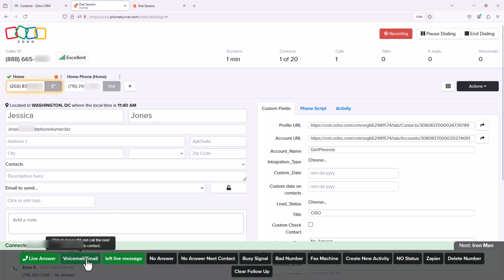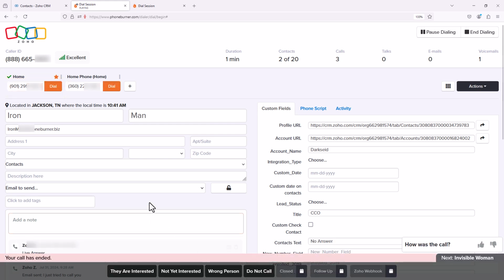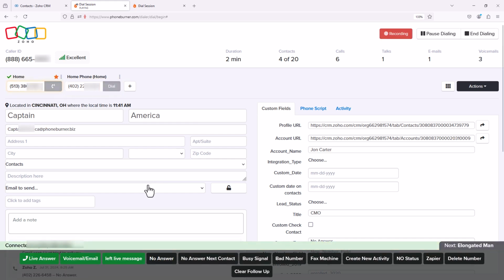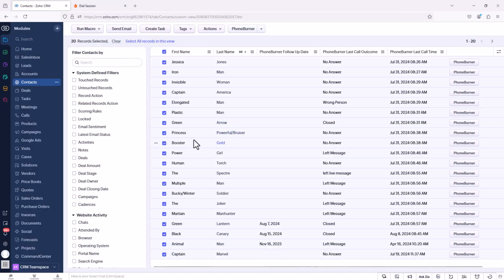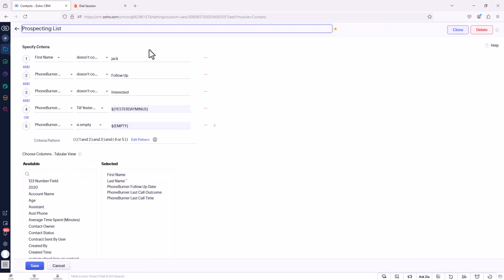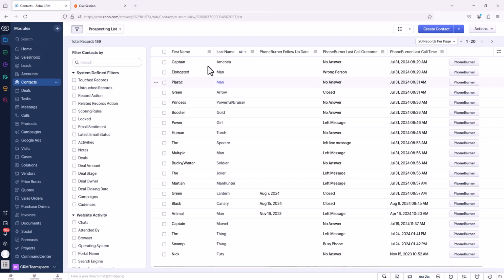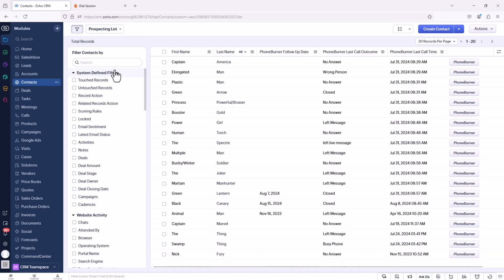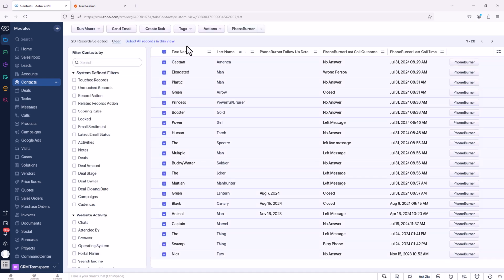PhoneBurner makes Dynamic List management a Breeze in Zoho v2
Summary

This video explains how to create Dynamic Lists in Zoho CRM using PhoneBurner to streamline prospecting efforts and improve calling efficiency. Key points include:

Creating Dynamic Lists for Efficient Prospecting:

Use PhoneBurner to quickly initiate dial sessions, making 60-80 dials per hour.
Easily leave voicemails, send emails, or move to the next contact with a single click.

Dynamic List Automation:

PhoneBurner automatically updates Zoho CRM records with details such as:
Last Call Time (date and time of the most recent call).
Call Outcome (e.g., voicemail, follow-up scheduled, etc.).
Dynamic lists automatically remove contacts called that day, ensuring your team only sees contacts that still need to be called.

Benefits of Dynamic Lists:

Eliminate the need to remember where you left off.
Ensure your lists are always updated with fresh contacts.
Maximize productivity by focusing only on uncontacted or overdue leads.

By leveraging dynamic lists in Zoho CRM with PhoneBurner, your team can easily pick up where they left off, improving efficiency and ensuring no lead is overlooked.